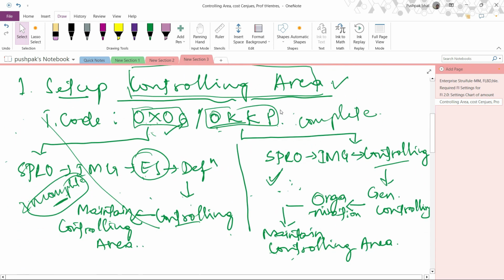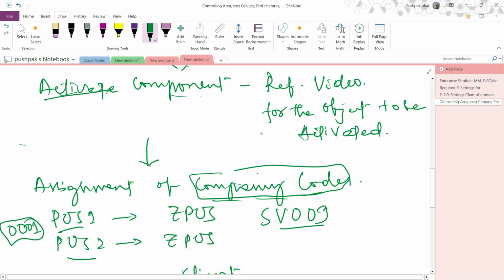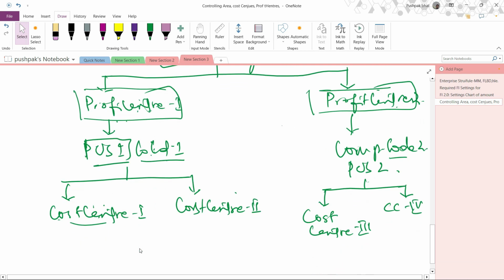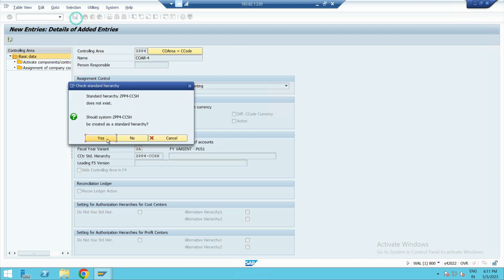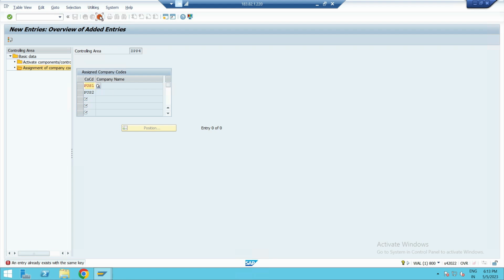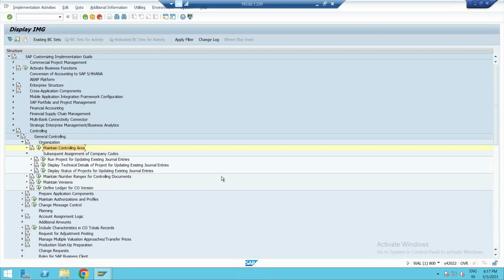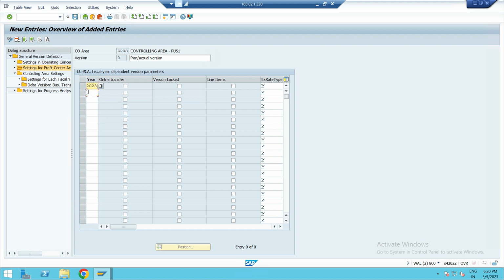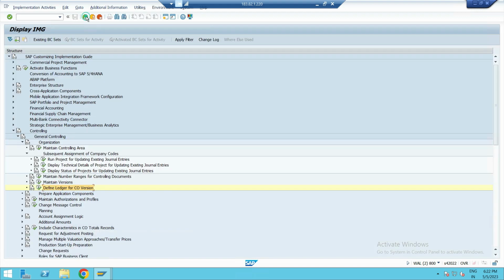HOW TO COMPLETE CONTROLLING AREA SETTINGS